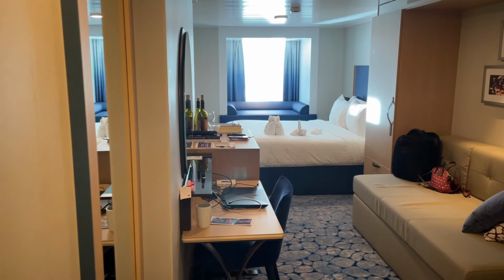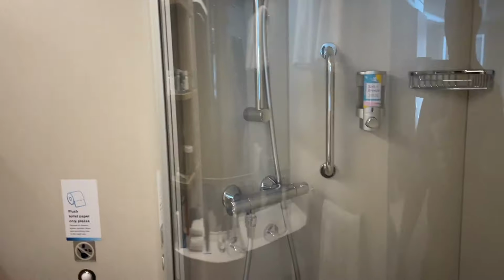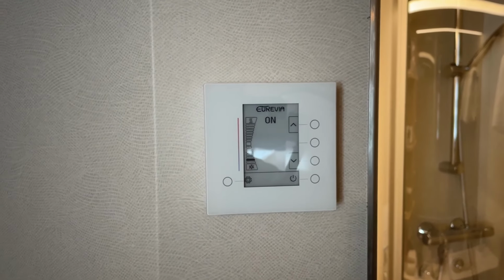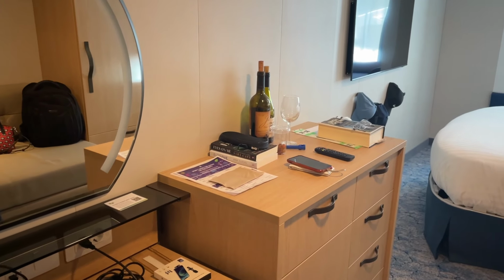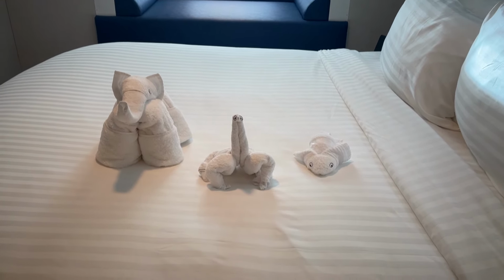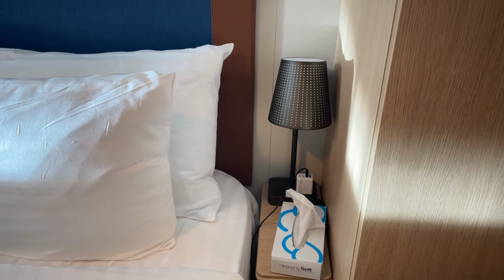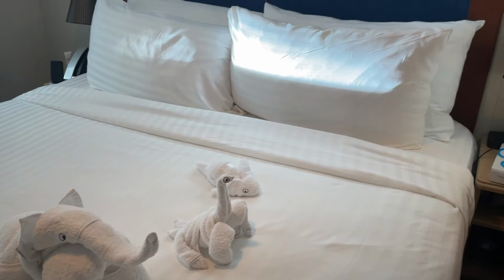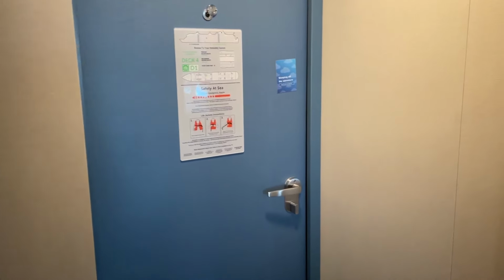Boarding and Cabin Tour | Utopia of the Seas Central Park View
We boarded the Utopia of the Seas via deck 5 Royal Promenade.  Cabins were ready by 1pm.
We originally booked an standard inside cabin, but put in a bid of $100 for a Central Park View and got it!!

0:00 Arrival and ship introduction
3:58 Cabin tour: bathroom and bed
5:15 Storage and amenities
6:46 Central Park view and review